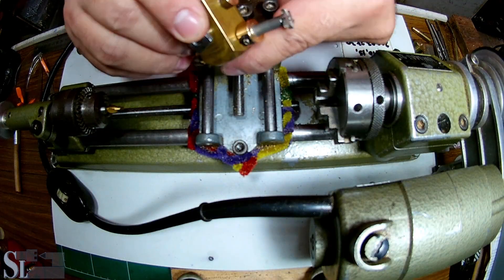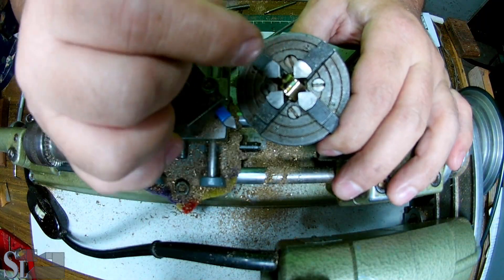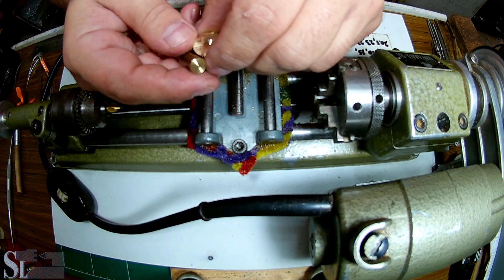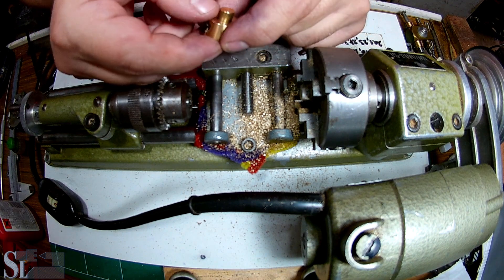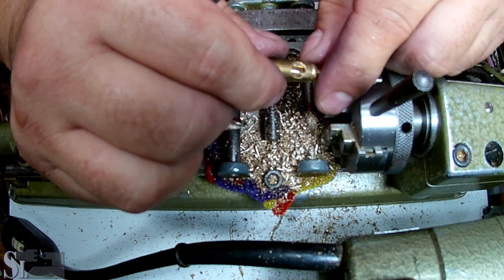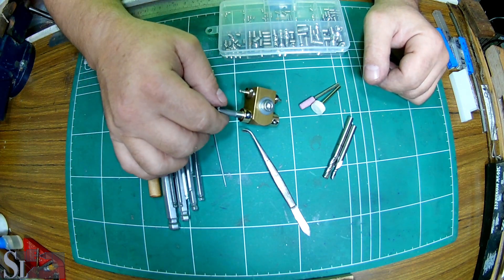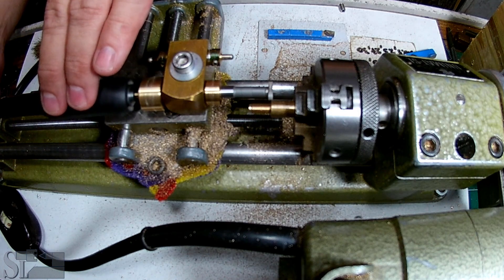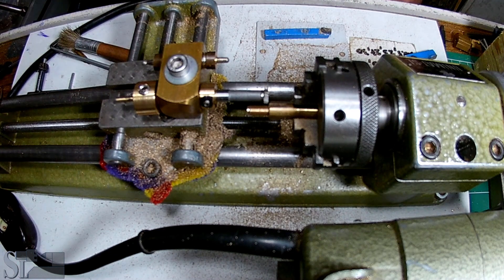Lathe Tool rest - part 2 of 4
This is part 2 of 4 - the build of an externally driven tool rest for my unimat lathe. As a rule I opted NOT to turn the unimat lathe into a mill so this is all done on a lathe.
Hope this is fun to watch and possibly useful.
Note - I'm still using the old motor at this time point as it failed and died just as soon as I finished this project (you will see this in the next part).
Saar